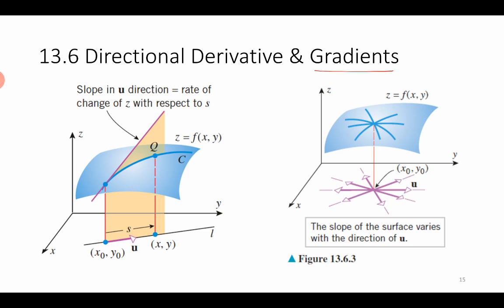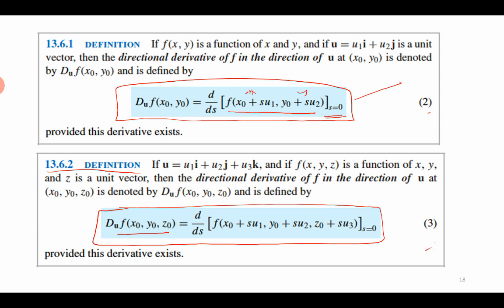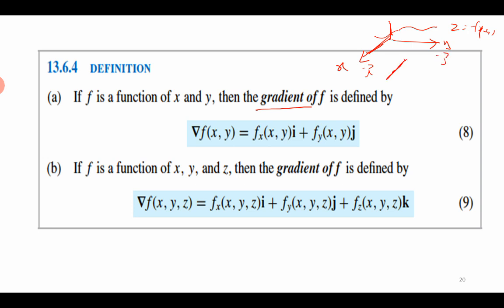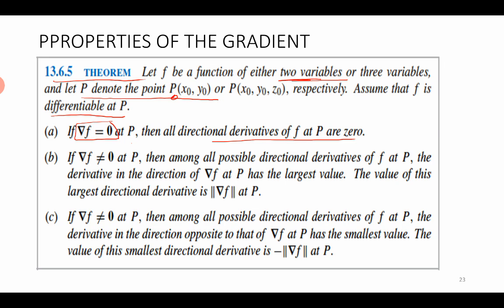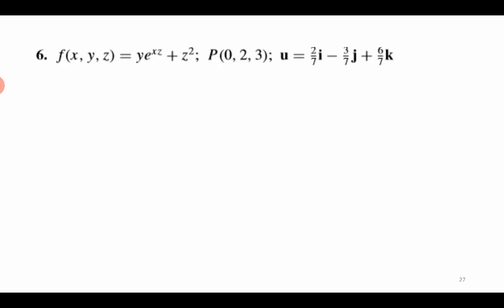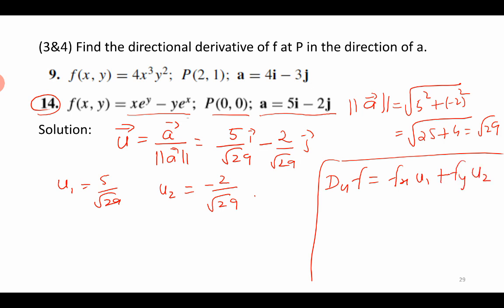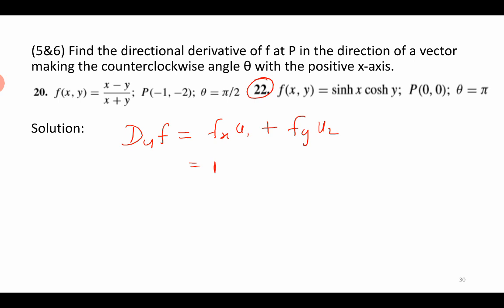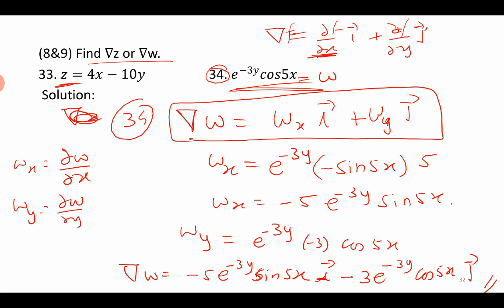Math211-week11-part 2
Chapter 13. 6 Directional derivatives & Gradients